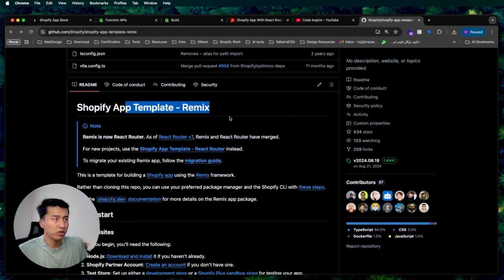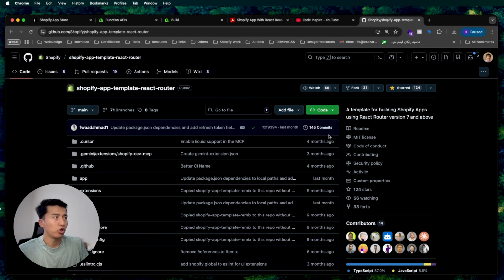01 - Complete Shopify App Development Course - React Router 7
Welcome to the Complete Shopify App Development Course! This is the first video in a comprehensive series where you'll learn how to build professional Shopify apps from scratch using React Router 7.
In this introductory video, we'll cover:

What you'll learn throughout this entire course series
Why Shopify app development is a valuable skill in 2026
Overview of the tools and technologies we'll be using (React Router 7, Shopify API, Polaris, and more)
What makes this course perfect for beginners
Course structure and what to expect in upcoming videos

This course is designed for developers who want to break into the Shopify ecosystem, whether you're a complete beginner to Shopify development or an experienced developer looking to build modern Shopify apps with the latest tools.
What you'll build:
By the end of this series, you'll have built a fully functional, production-ready Shopify app that you can publish to the Shopify App Store or use as a foundation for your own projects.
Prerequisites:

Basic knowledge of JavaScript and React
Familiarity with web development concepts

Coming up next:
In the next video, we'll dive into the Shopify ecosystem, understanding how Shopify partners work, and setting up your Shopify Partner account.
Resources:

React Router 7 Docs: [Add link]